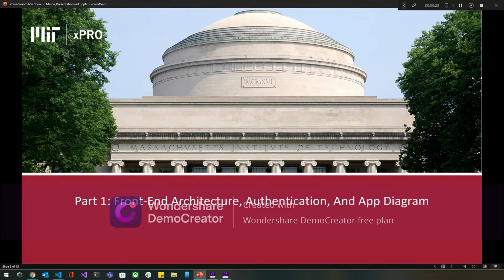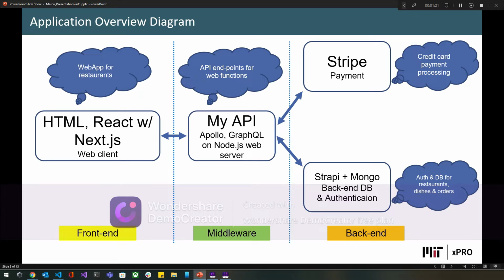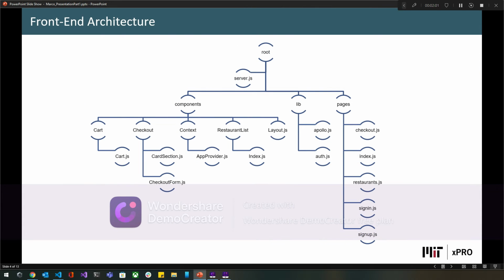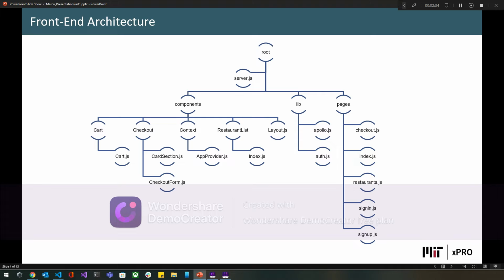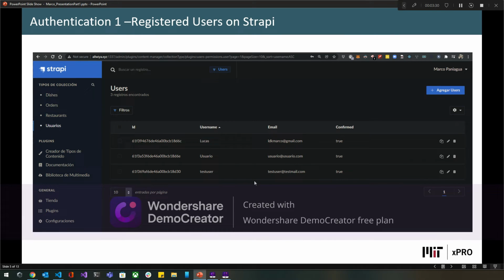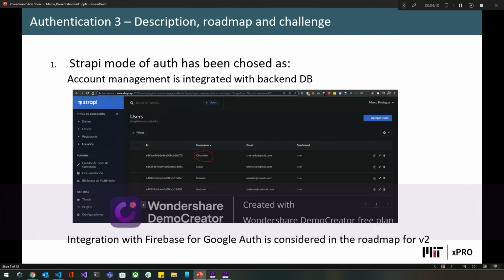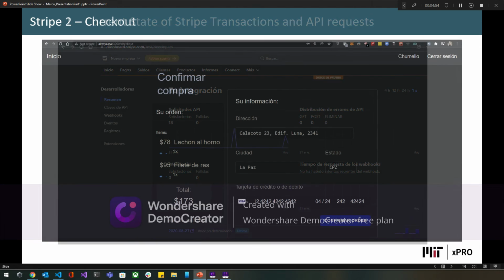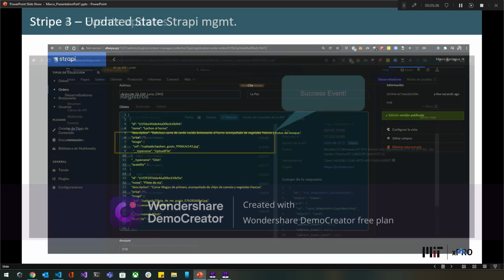Video 1: Front-End Architecture, Authentication, Stripe, and App Diagram